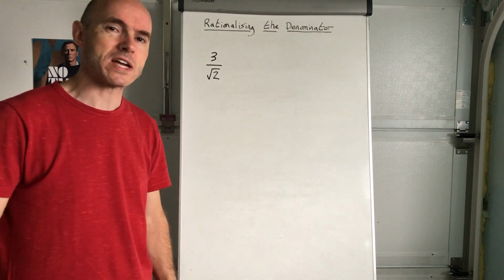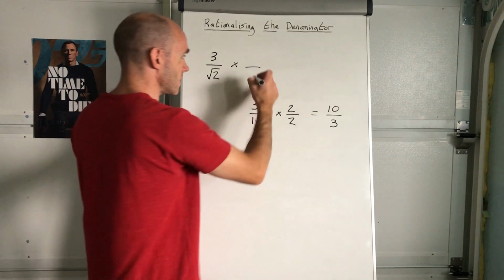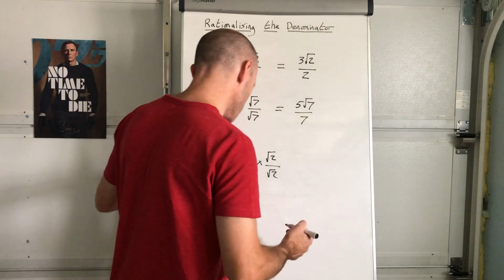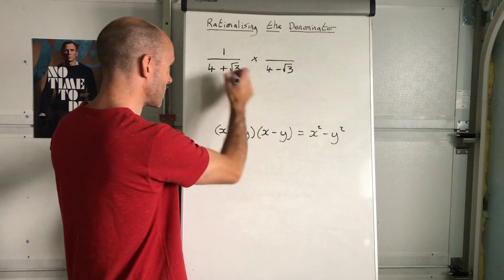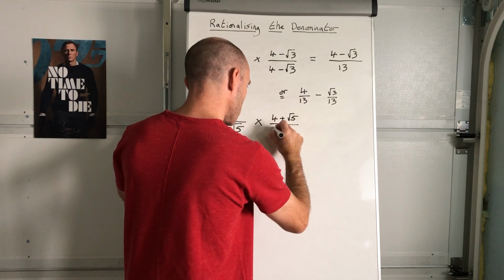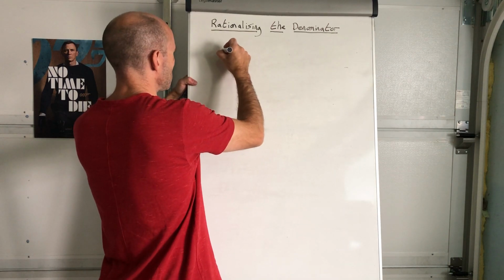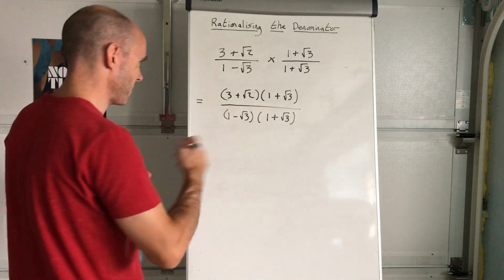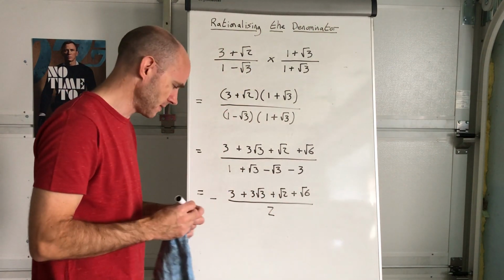Rationalising the Denominator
For GCSE Maths (Higher Tier) or A Level Maths students